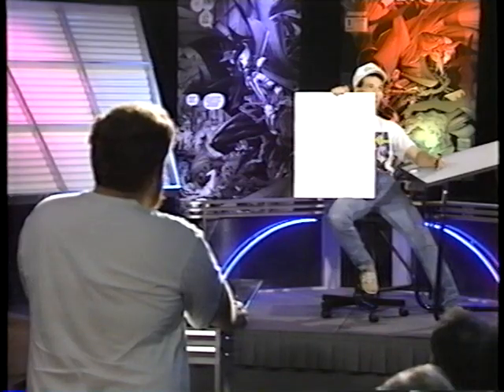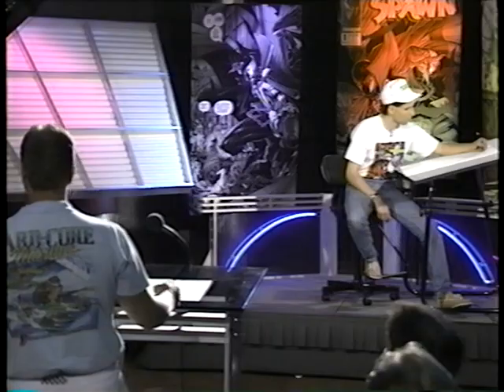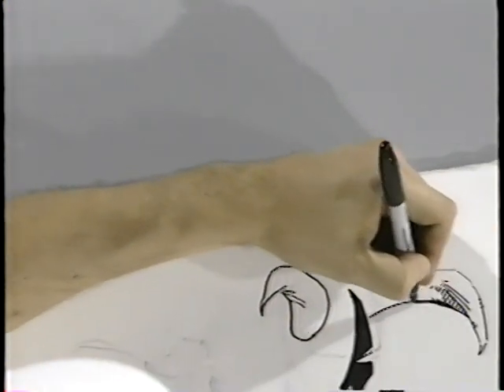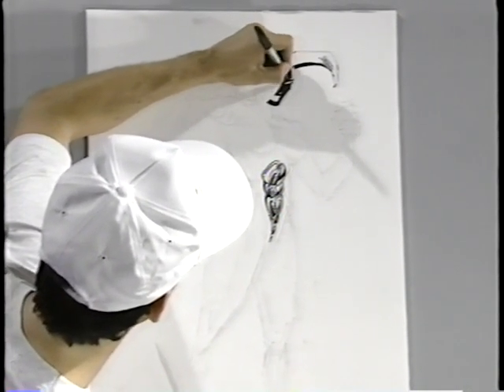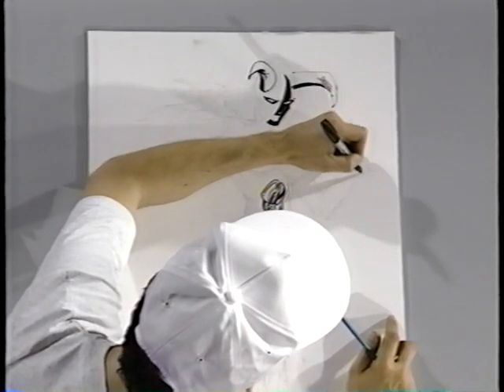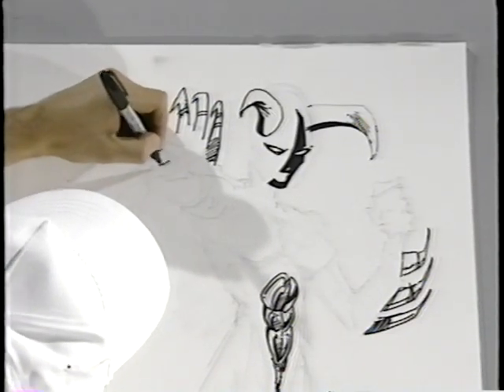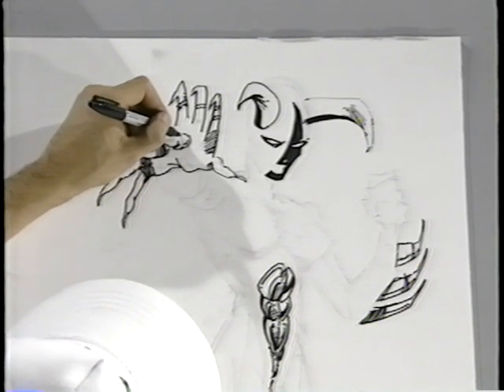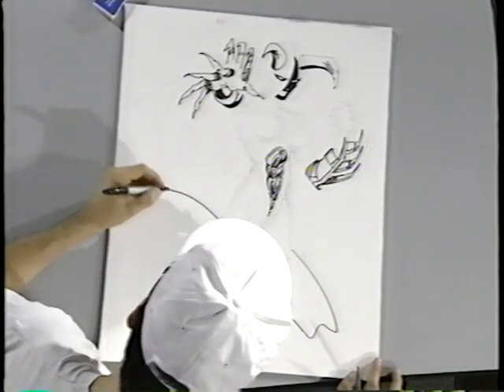Todd McFarlane Creates Lotus Part 2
Part 2 of the oldschool VHS tape with Todd McFarlane creating a new character named Lotus.